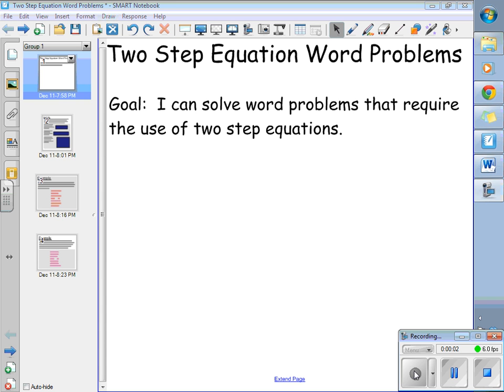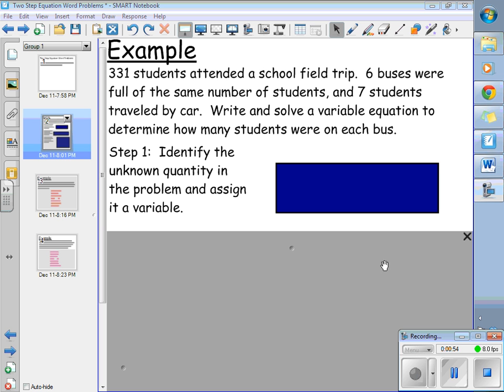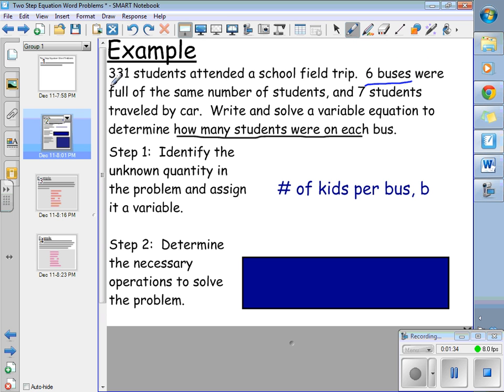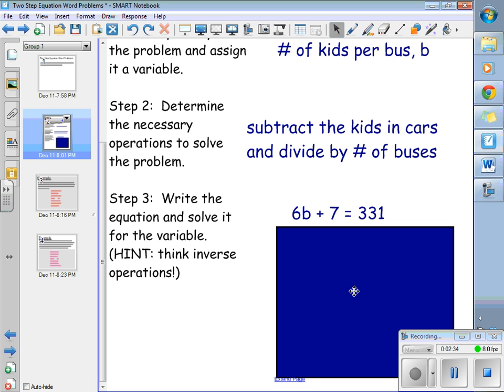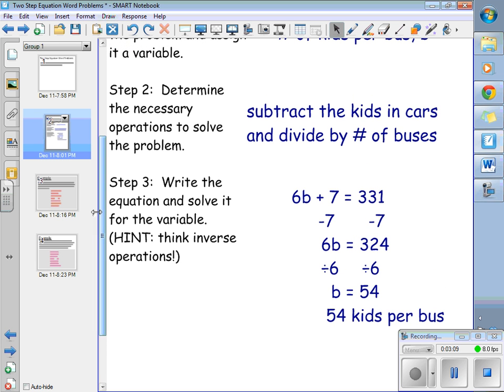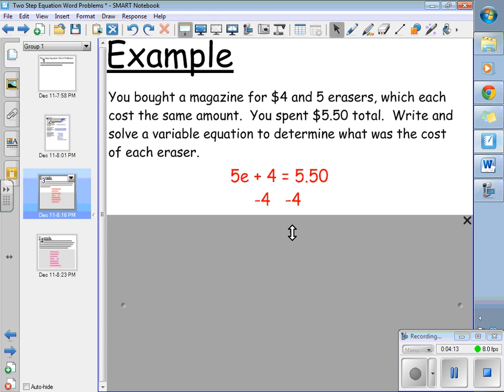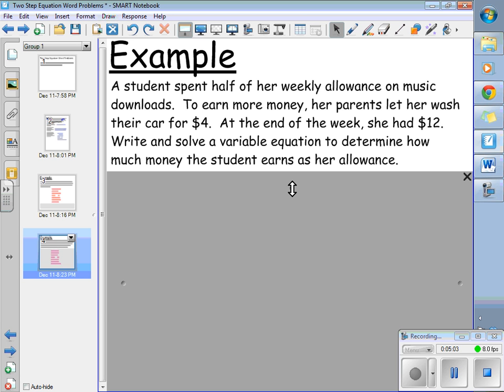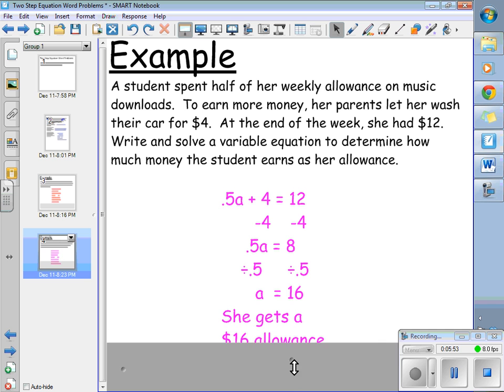2 Step Equation Word Problems